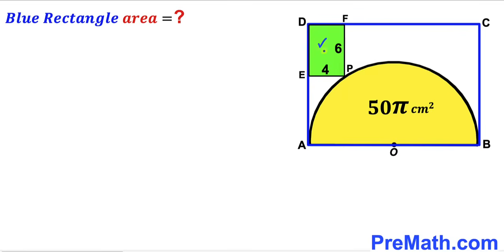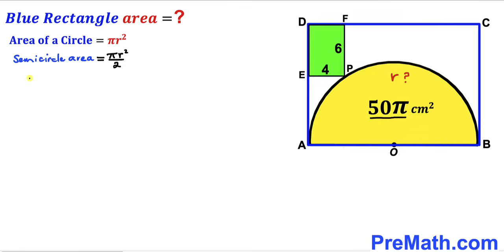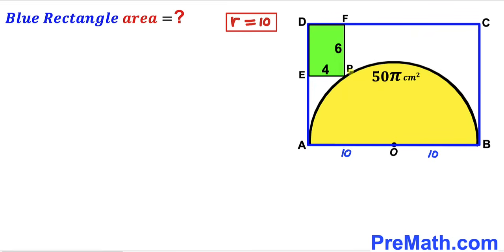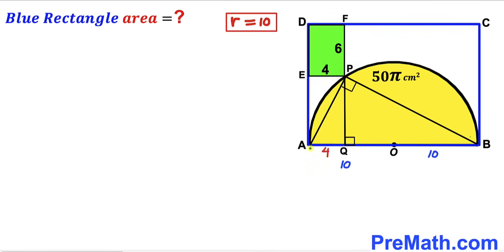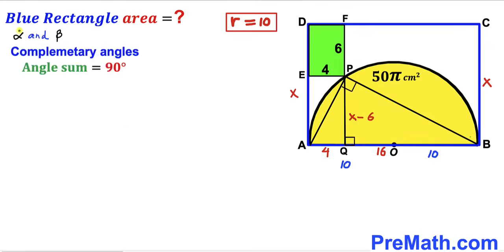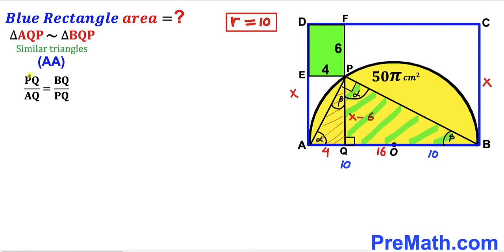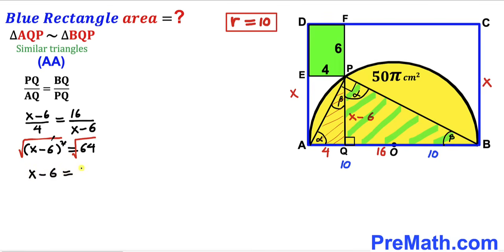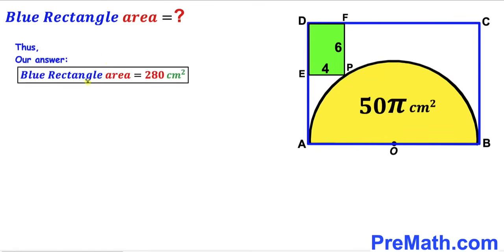Can you find area of the Blue Rectangle? | (Semicircle)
Learn how to find the area of the Blue Rectangle. Important Geometry and Algebra skills are also explained: Thales' theorem; area of the triangle formula; similar triangles; area of the circle formula. Step-by-step tutorial by PreMath.com

blackpenredpen
Andy Math
math olympics
olympiad exam
math olympiada
British Math Olympiad
olympics math
olympics mathematics
Number Theory
mathcounts
math at work
Pre Math
Olympiad Mathematics
Olympiad Question
Geometry
Geometry math
Geometry skills
Right triangles
imo
Competitive Exams
Competitive Exam
Calculate the length AB
Pythagorean Theorem
Right triangles
Intersecting Chords Theorem
coolmath
my maths
mathpapa
mymaths
cymath
sumdog
multiplication
ixl math
deltamath
reflex math
math genie
math way